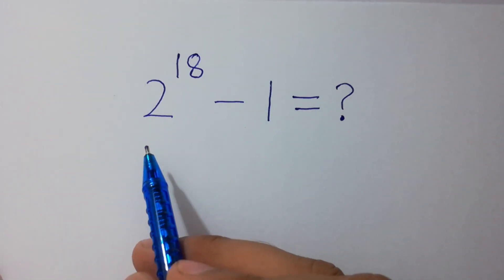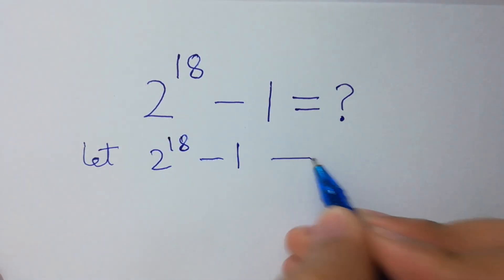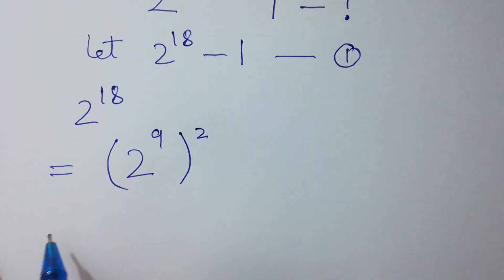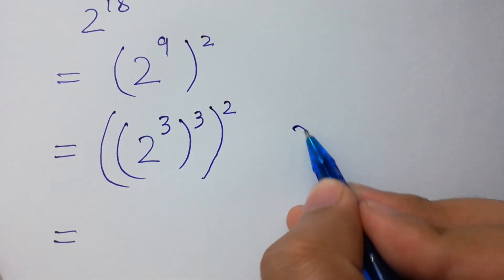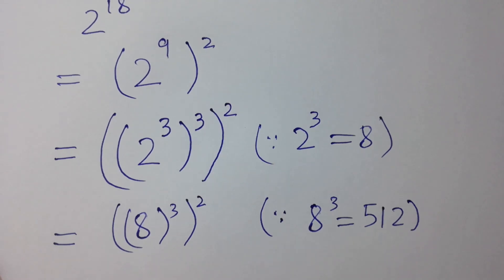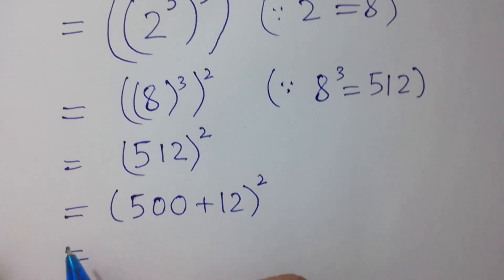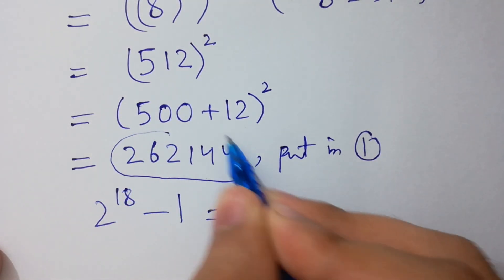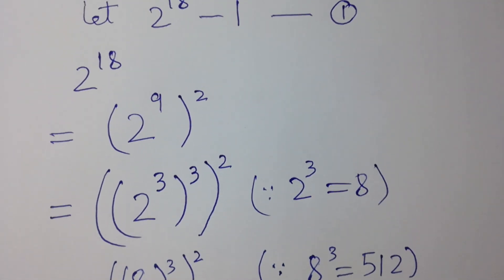Can you Pass Stanford University Admission Simplification Problem ?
Harvard University
Oxford University
Cambridge University
Ivy League Schools

math problem
algebra 2

Olympiad Algebra
olympiad preparation
international olympiad maths
olympiad mathematics
international olympiads
international maths olympiad
olympiad
mathematics
math olympiad
olympiad mathematics
math olympiad
maths olympiad
olympiad math
maths trick
olympiad
maths olympiad
olympiad mathematics
math olympiad